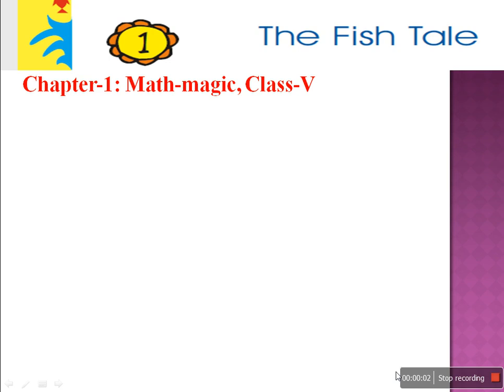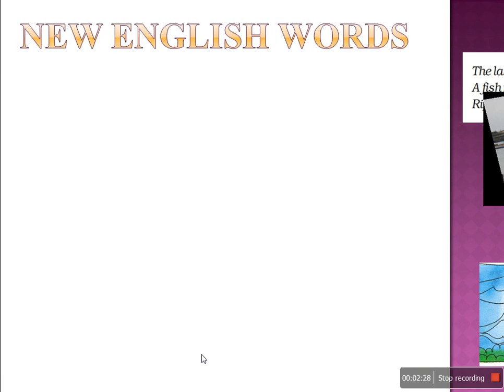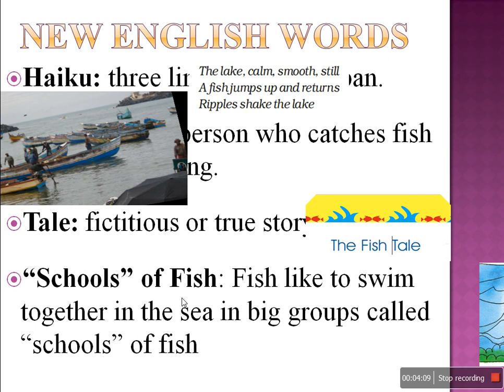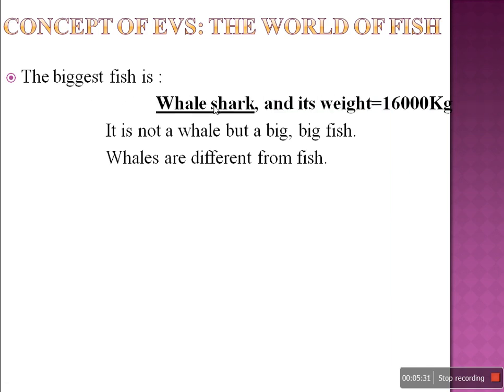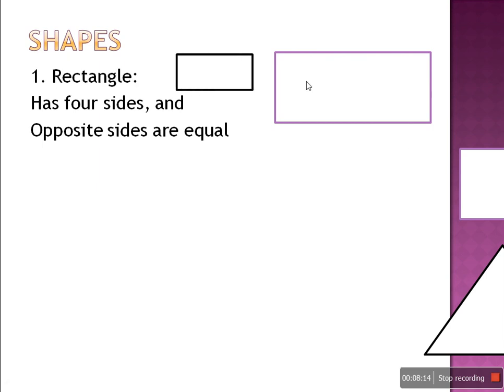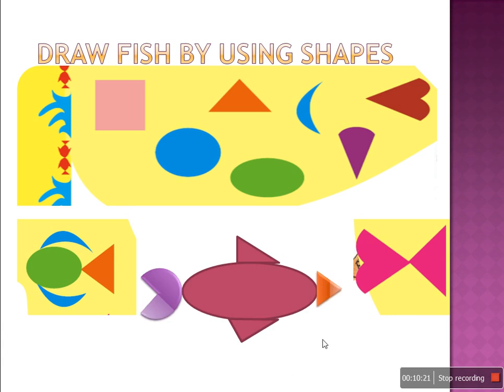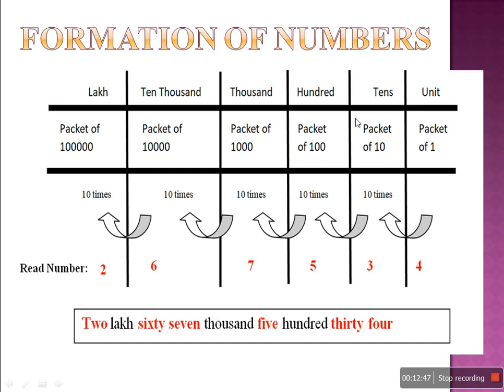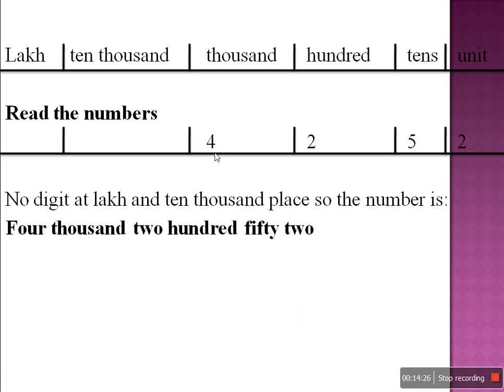Mathmagic Class 5 | Chapter 1 The Fish Tale Part -1 I NCERT Class 5 Chapter -1 Solution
Title

Hi, this is Sanjeev Kumar Jha, welcome to "Alpha Plus Education" YouTube Channel.

About this video:
It is solution of chapter-1 The Fish Tale class 5 mathematics NCERT textbook.
Chapter-1: The Fish Tale -Part-1 I Math-magic 5 Chapter-1 Part- 1

It has the basic information about the "The Fish Tale chapter", New English Words, World of Fish (Connected with EVS), shapes, use of shapes in drawing fish, Indian Number System, how we read and write numbers. These video are also helpful in preparation of CTET paper-1 (for Primary), Primary Teacher recruitment especially in KVS. Also see Part-2 and 3 of this Video.
These videos will also helpful in preparation of CTET Paper-1.

Mathematics Class V
Chapter 1: The Fish Tale

Chapter 2: Shapes and Angles

Chapter 3: How many square?
Beyond book: how many square? Concept Description: beyond chapter: These include finding area and perimeter of square and rectangle by using concept multiplication as repeated addition.

Chapter 3: Parts and Wholes

6: Be My Multiple, I’ll Be Your Factor